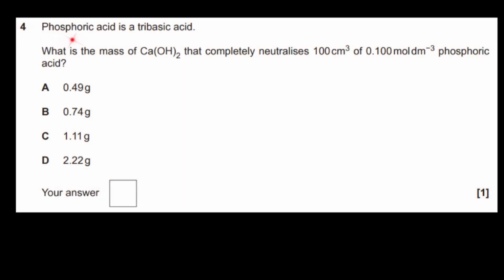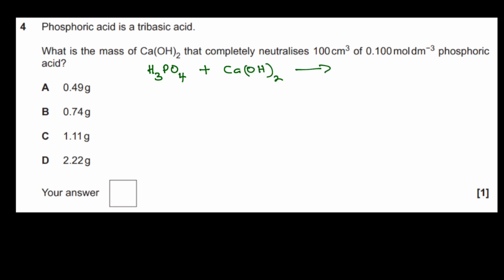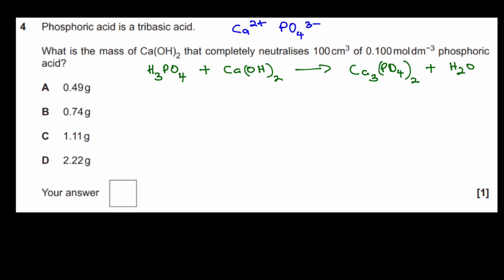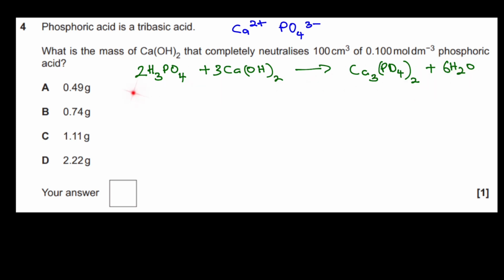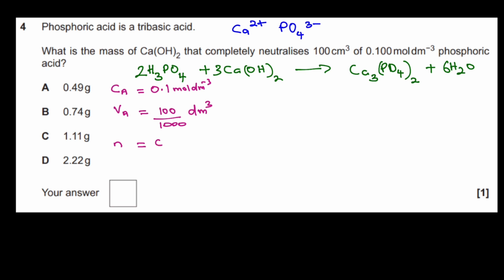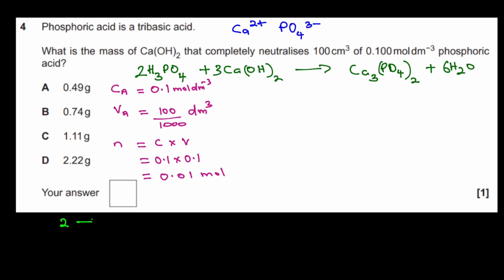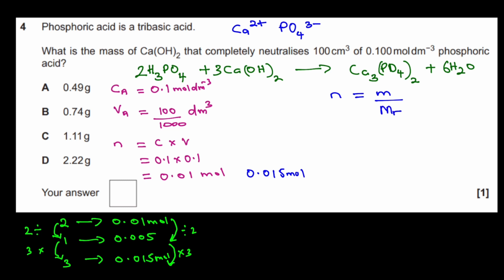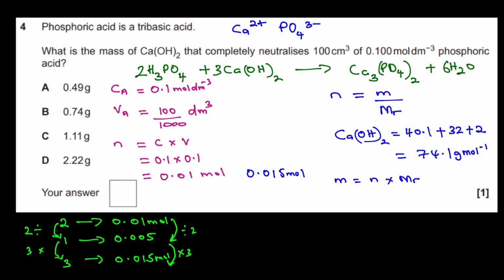Question 4 - 2020 OCR A Level Chemistry A Paper 1